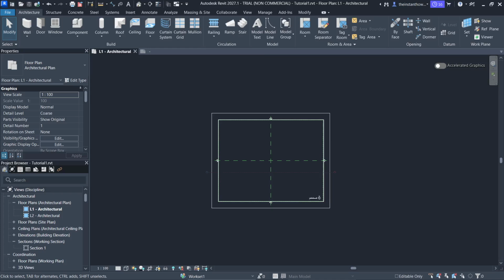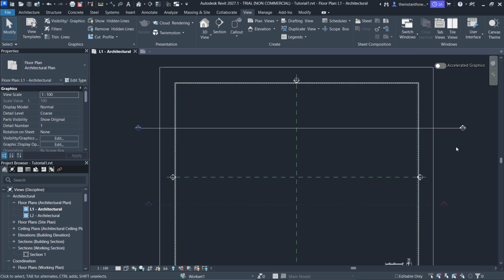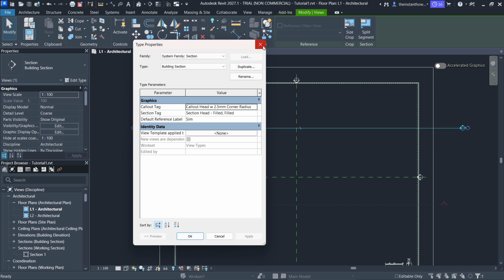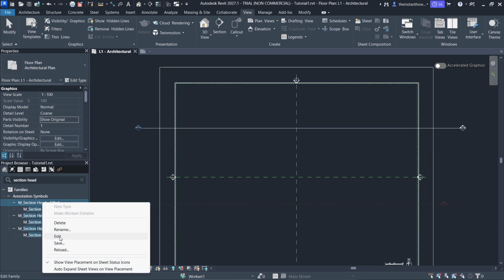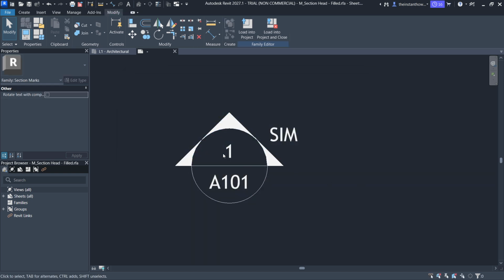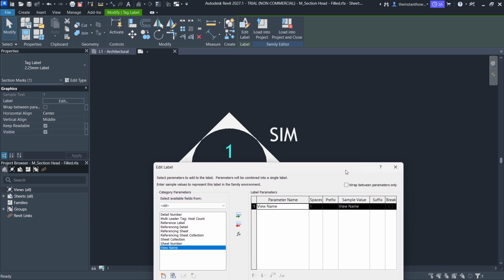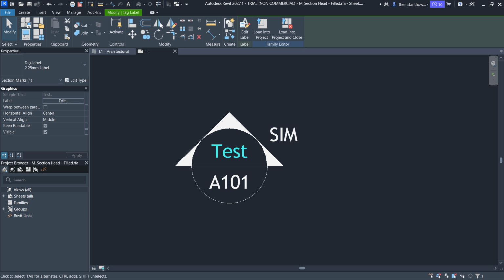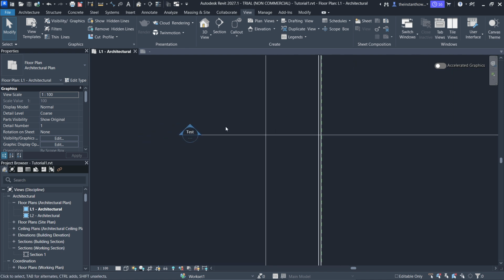How To NAME SECTION In Revit (QUICK & EASY) 2026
In this video, I'll show you how to name sections in revit. This is a full guide on how to appropriately label and manage sections in your revit projects in 2026. In case you've been trying to organize your sections in revit, this is the video you need to see!